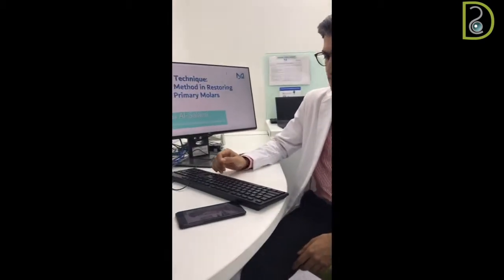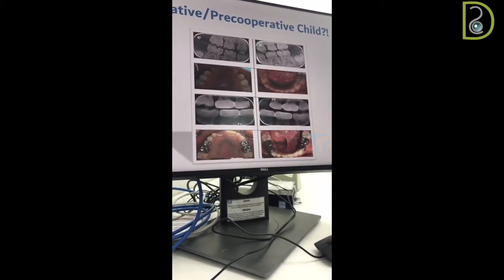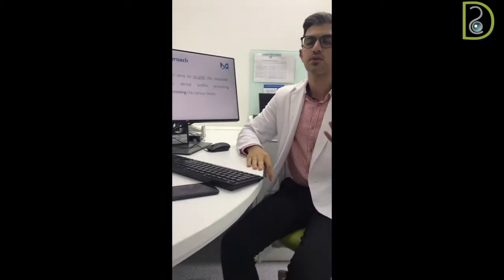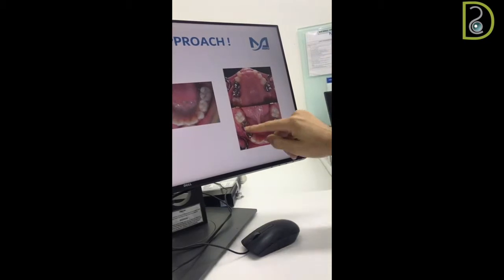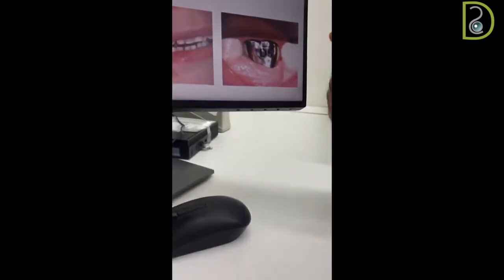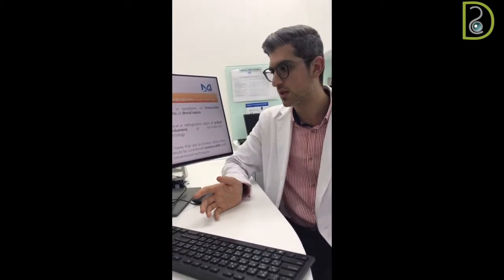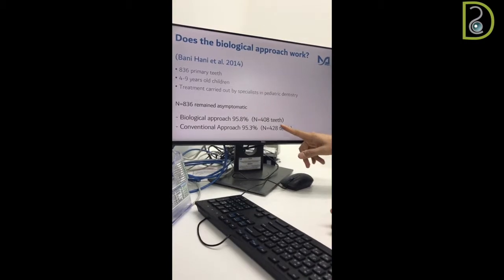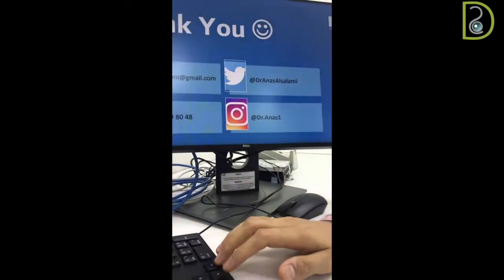Live Streaming | Hall technique SSC (LIVE DEMO)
Live Streaming with Dr.Anas Alsalami ( Hall technique SSC - LIVE DEMO)